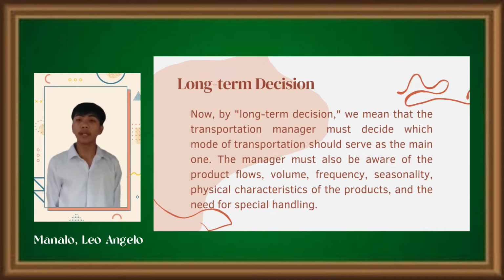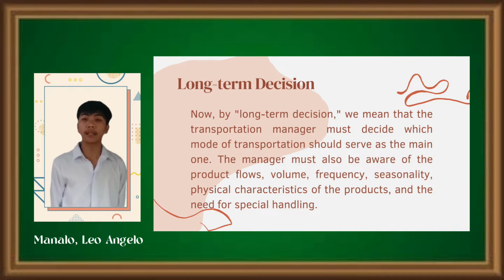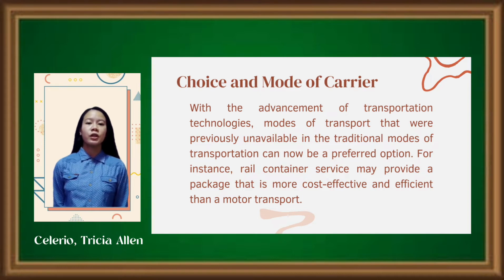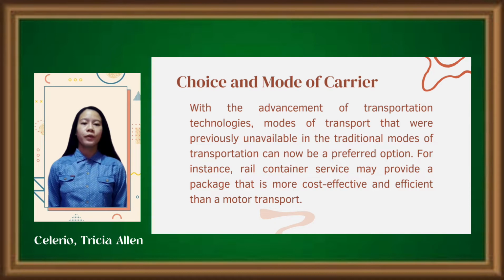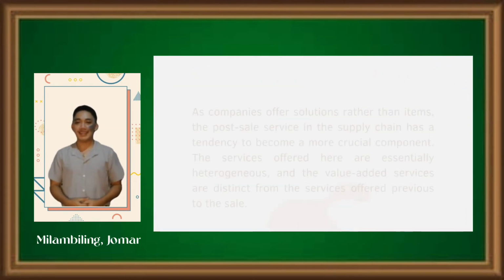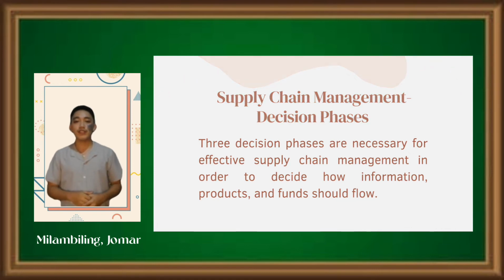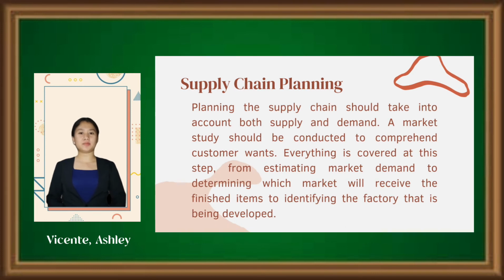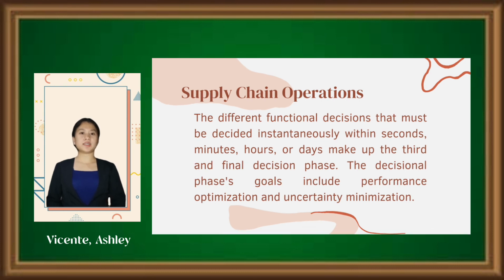Supply Chain Management- Flow Components and Decision Phases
⚠️I do not own some video and audio clips.

No copyright intended.-© Copyright Disclaimer Under Section 107 of the Copyright Act 1976, allowance is made for "fair use" for purpose such as criticism, comment, news reporting, teaching, scholarship, and research.

📌If you are the owner/artist and you would like your credits to be added or you would like to remove your material/song, Please don't Issue a copyright strikes on my video feel free to contact me or comment below and I will remove it as soon as possible.